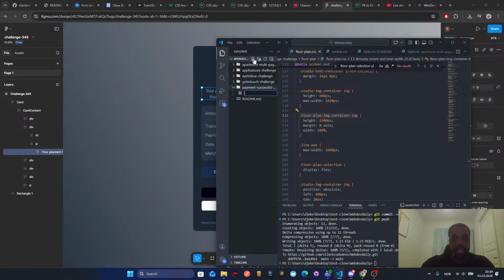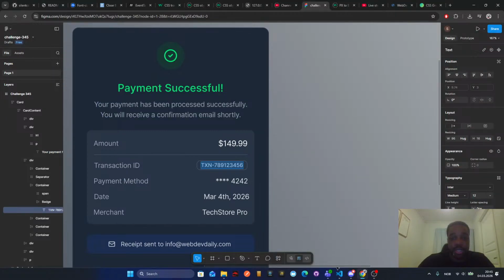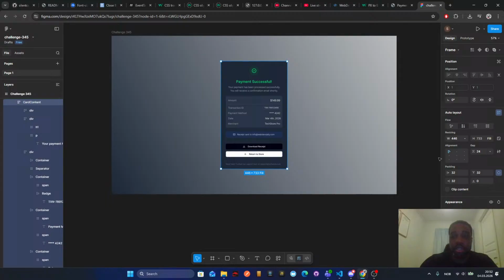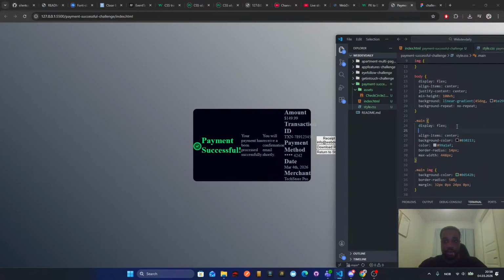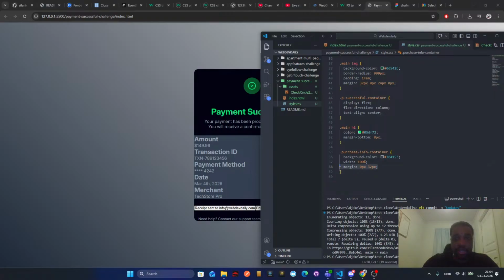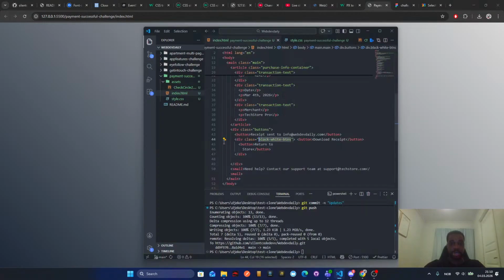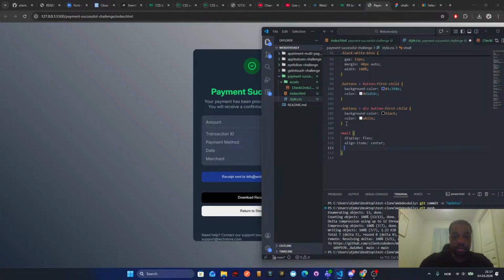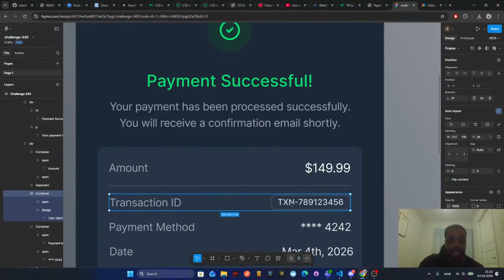From design to code | Payment Successful UI | HTML and CSS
Watch me convert this design to code, attempting to get it as close as possible using HTML and CSS.